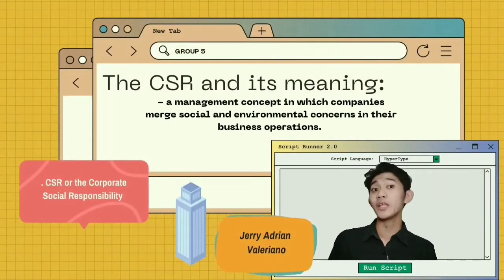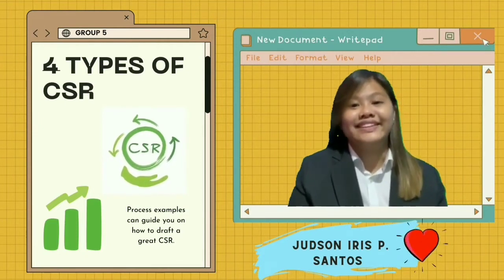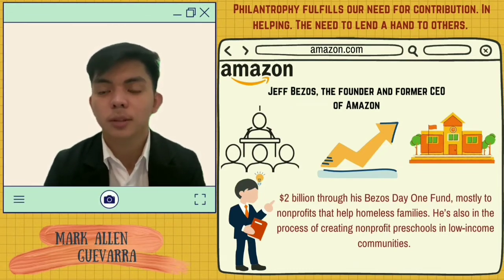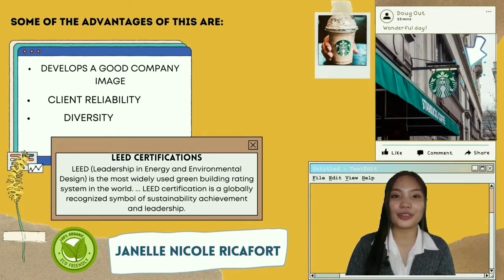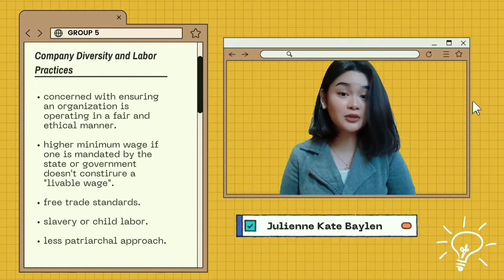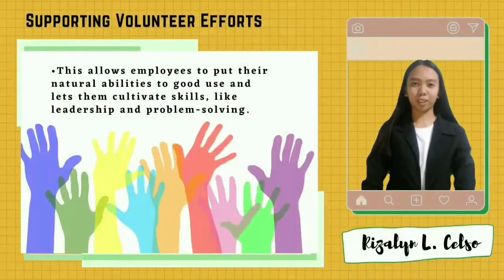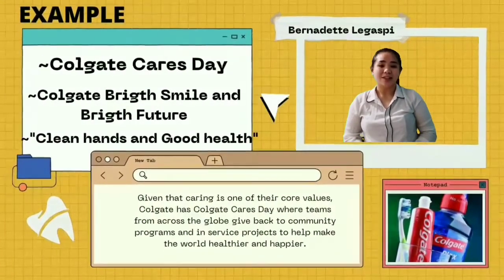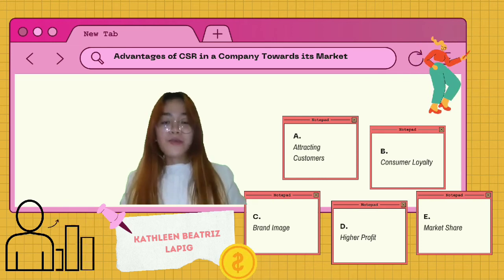Corporate Social Responsibilities | BSBA-1A Group 5 Presentation